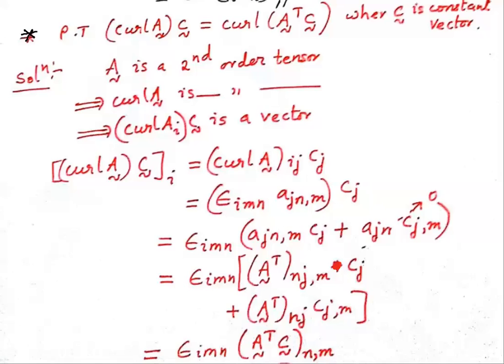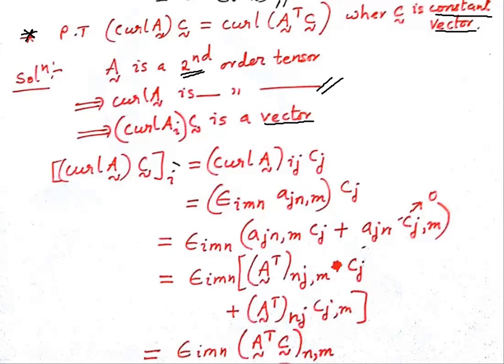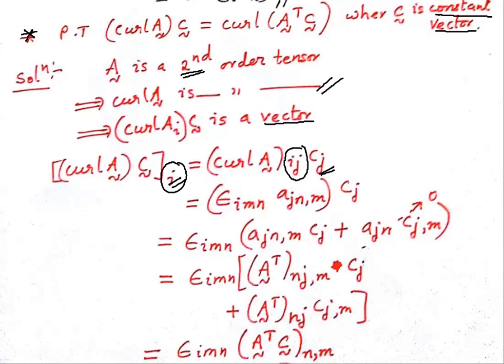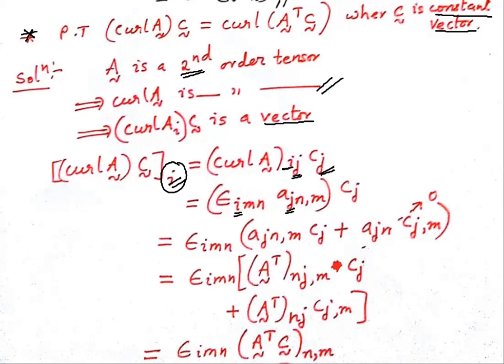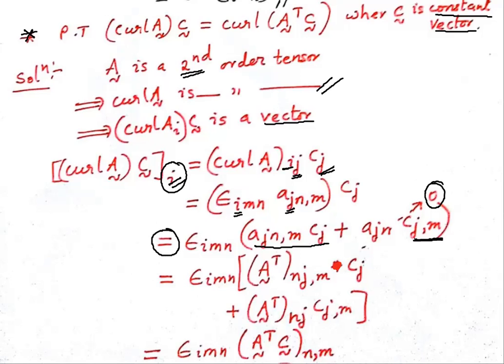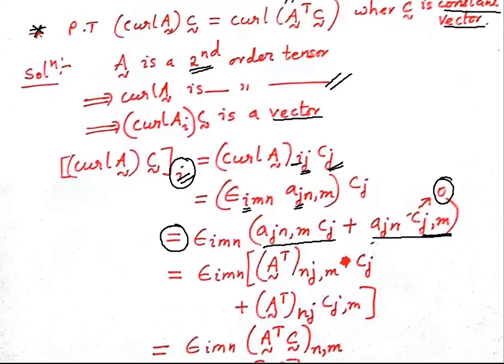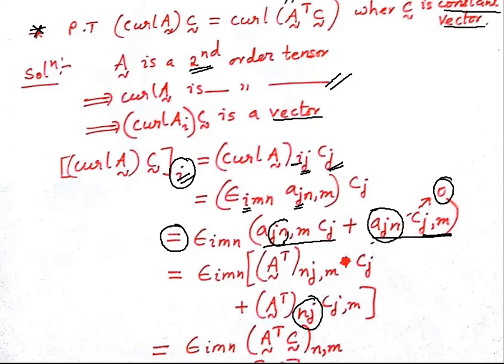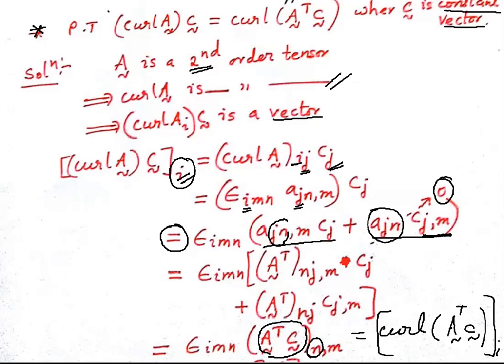Proof of identity 11 using Comma notation